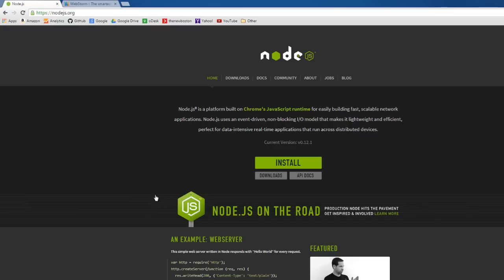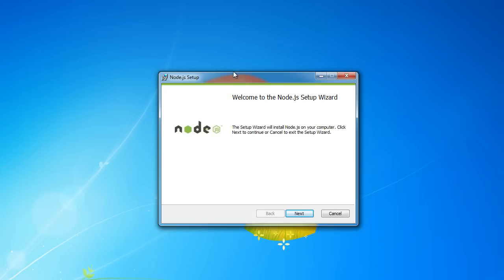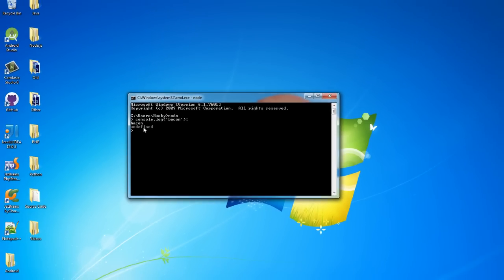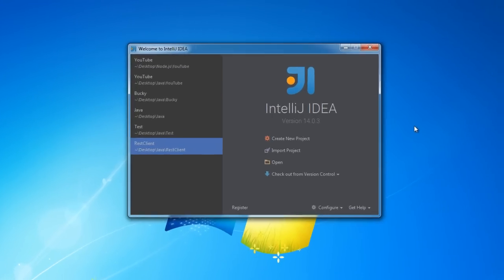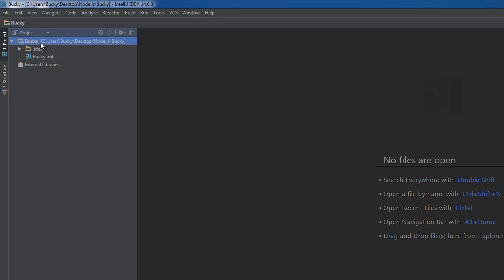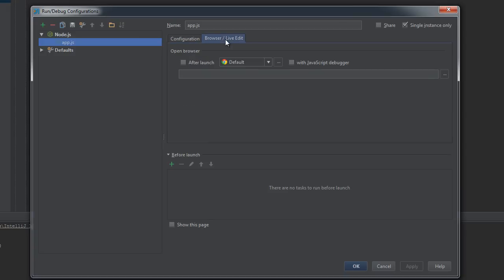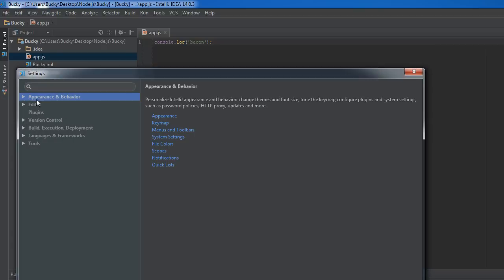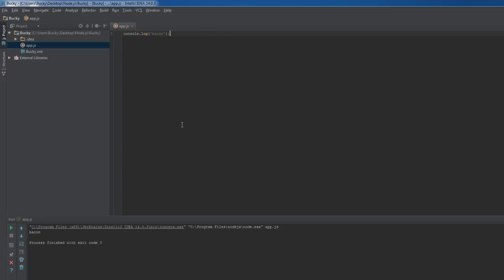Node.js Tutorial for Beginners - 1 - Installing on Windows